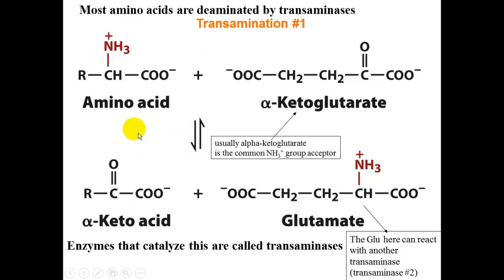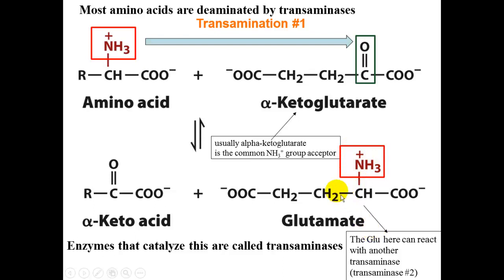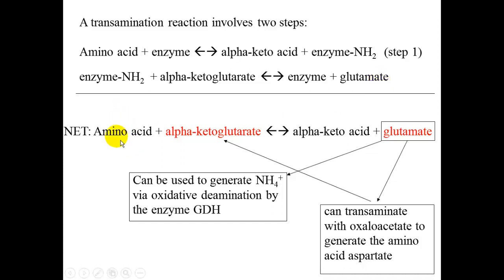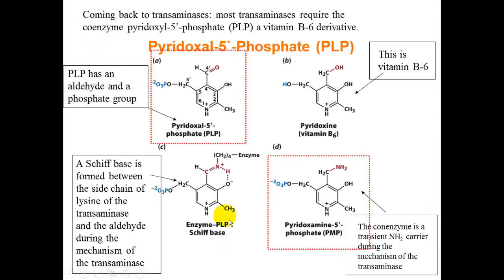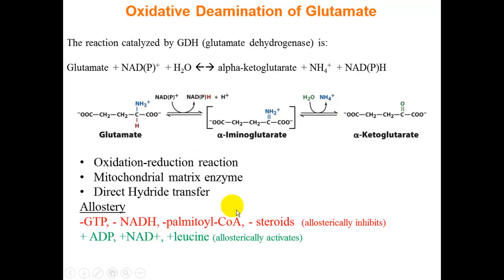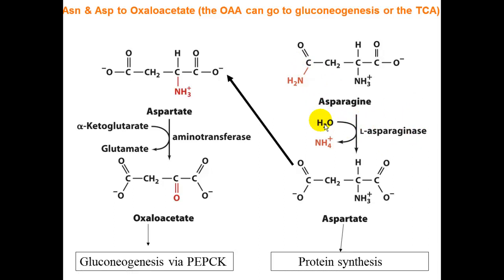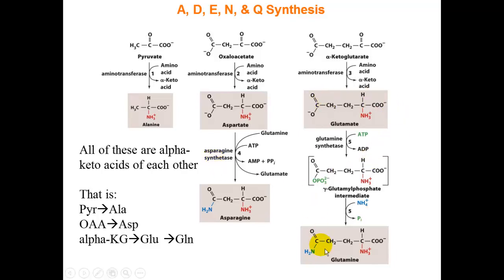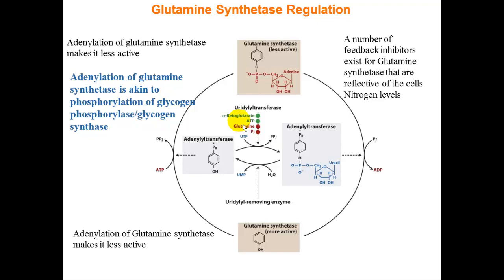Nitrogen Metabolism of Amino Acids